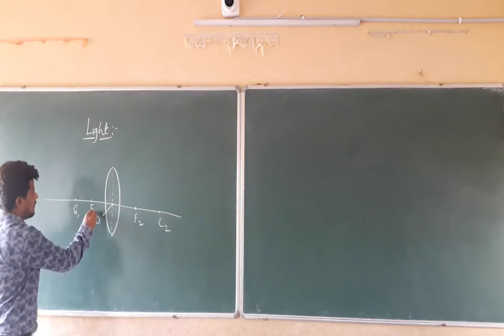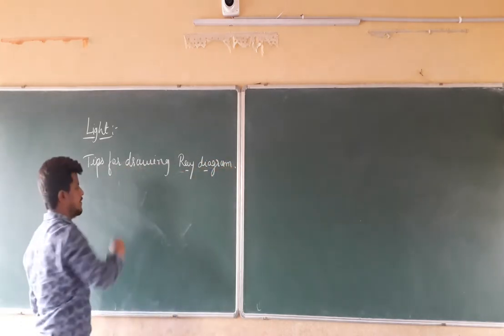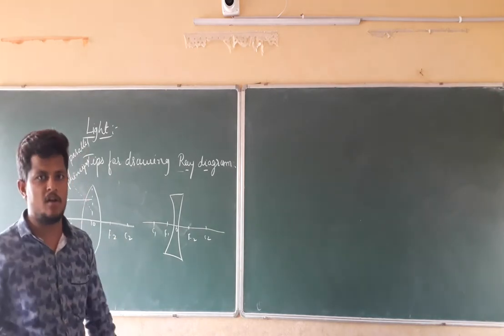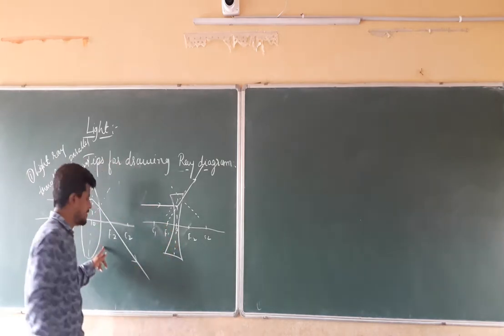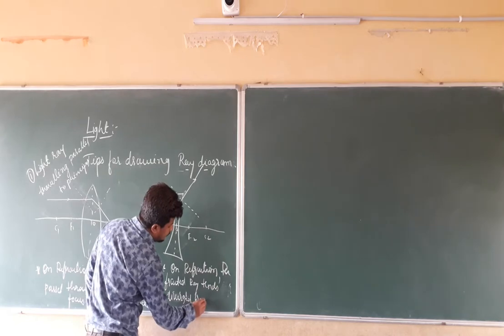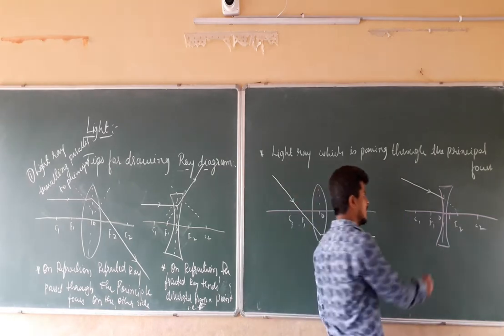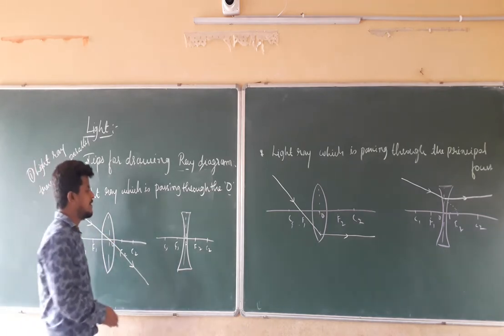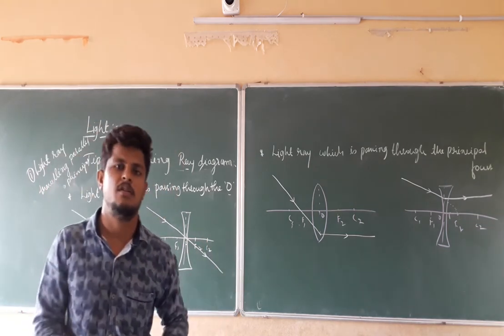Class 10 Science Chapter 10 .14 Light Refraction Tips for ray diagram